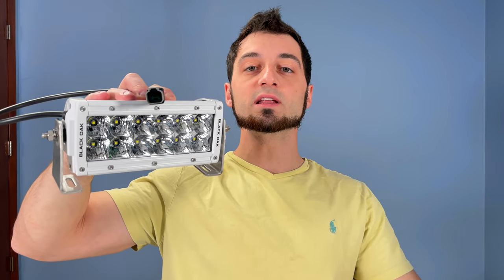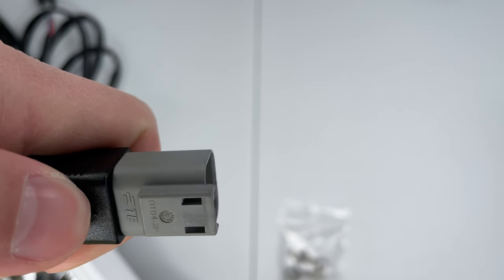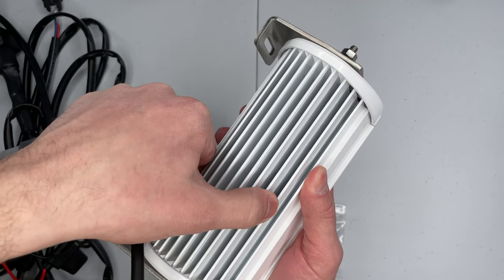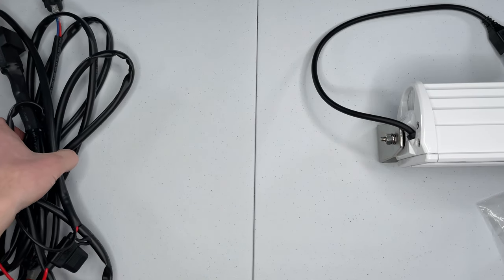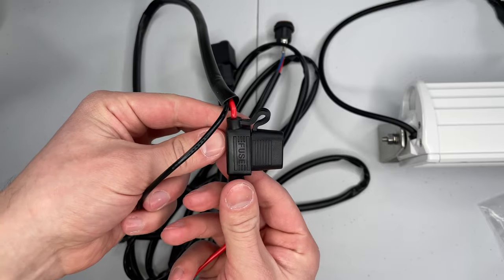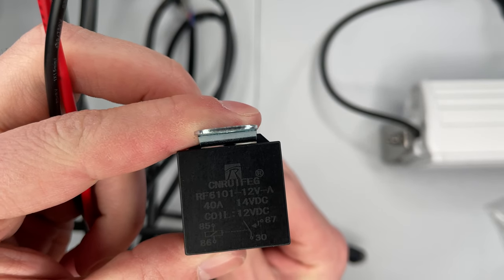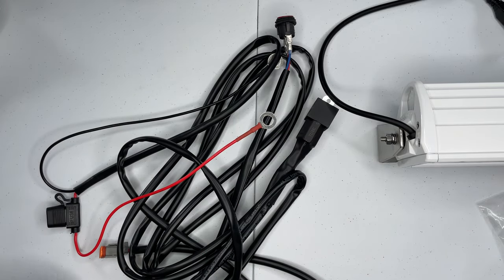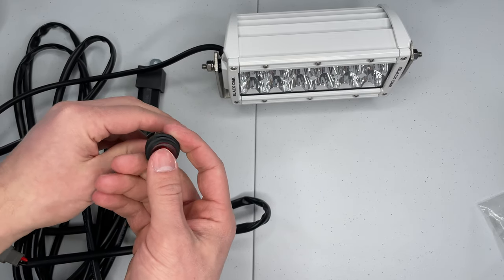Black Oak 6" Marine Light Bar Overview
Black Oak 6" marine combo w/ 5W LEDs light bar overview.

Recorded with RØDE VideoMic NTG
Recorded with RØDE Smartlav